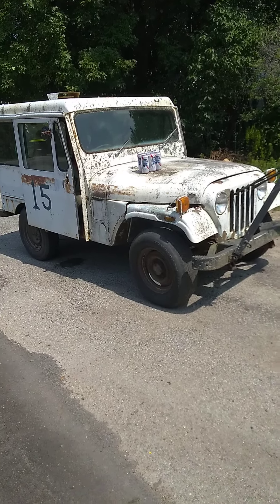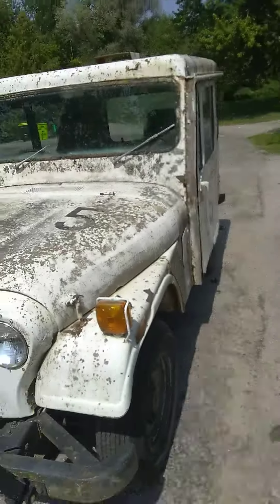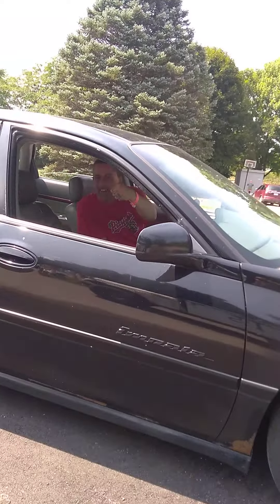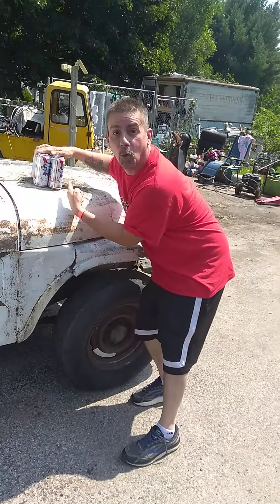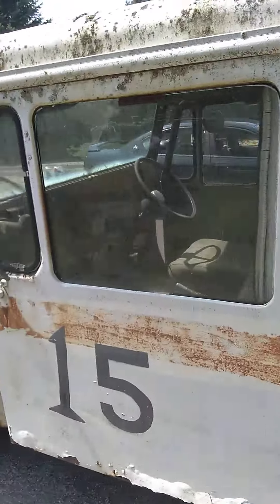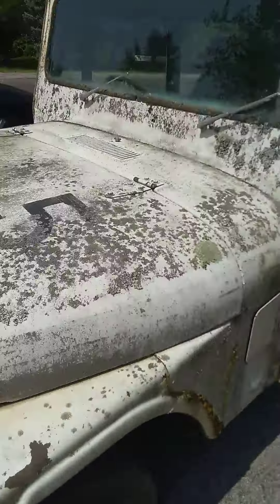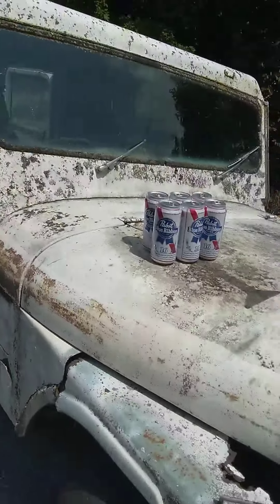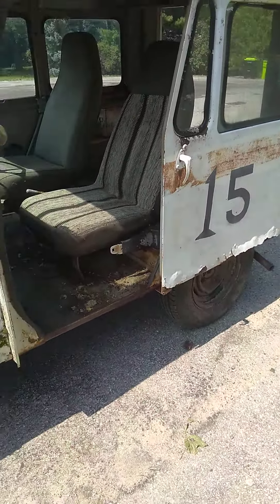Work truck trade reveal: it's really cool.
Yes it's a dj5 postal jeep and it is my second one for the channel amd I plan on building it out at the same time as my other one as a pair.